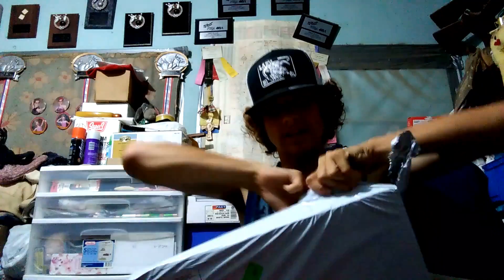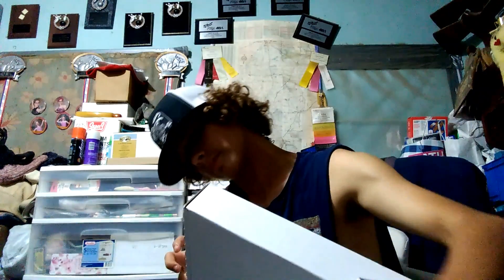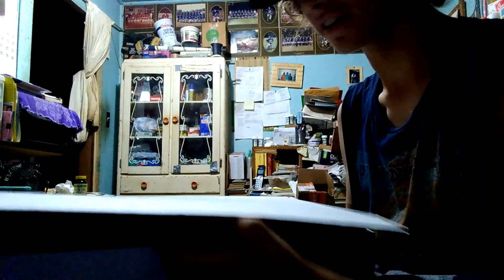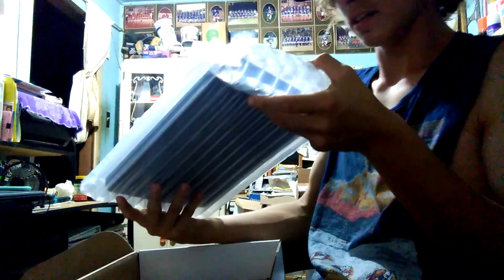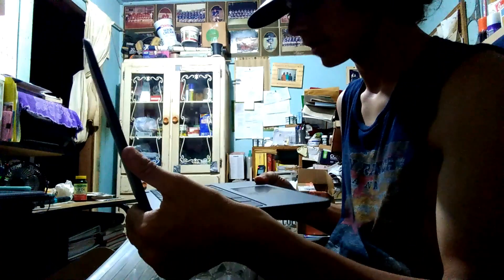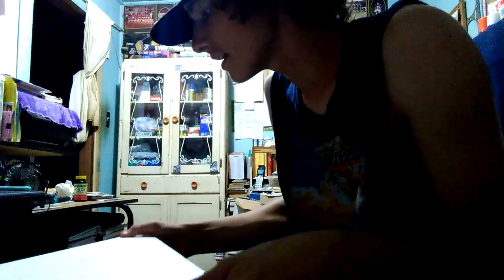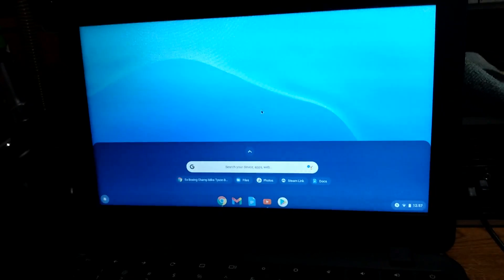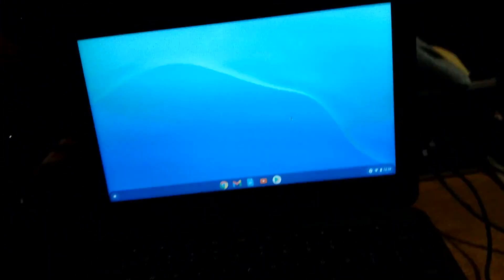I Finally Got One!!!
So far not a bad laptop